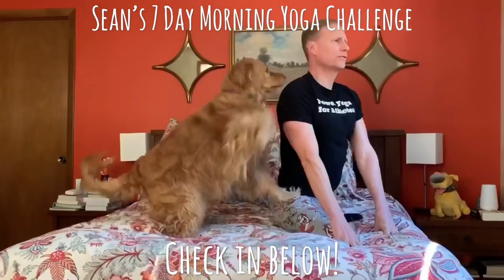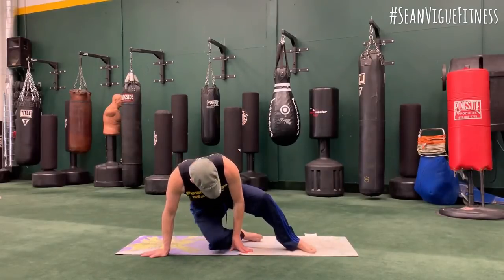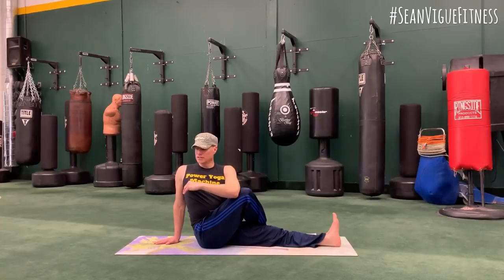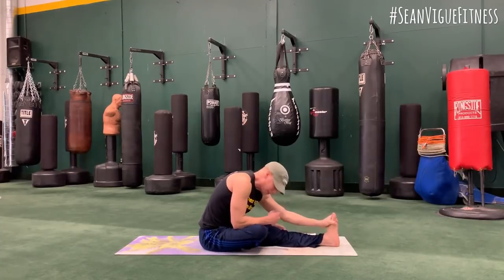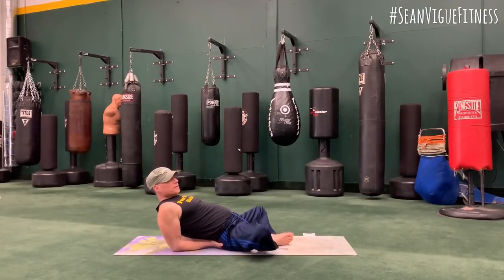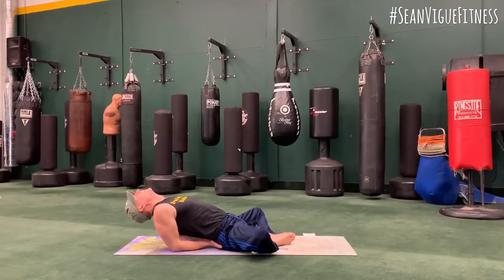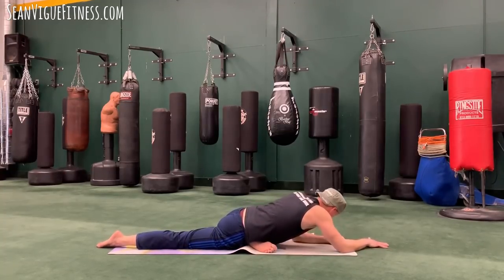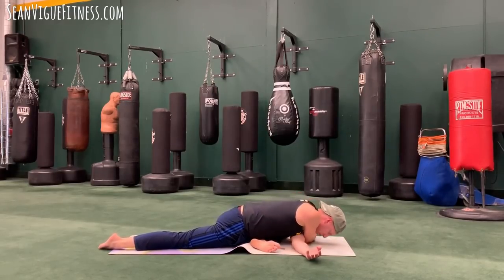Day 3 - Deep Yoga Stretch | 7 Days of Morning Yoga | Sean Vigue Fitness